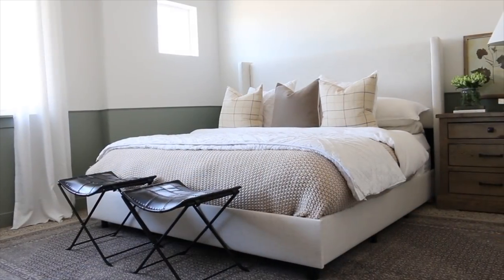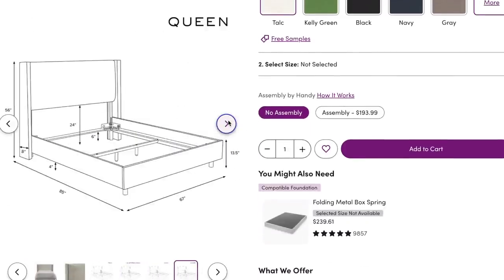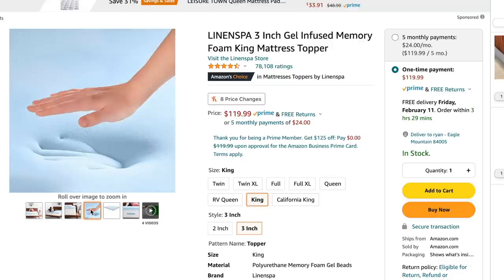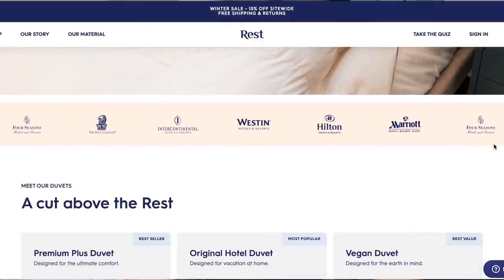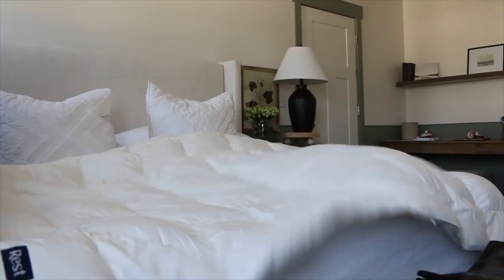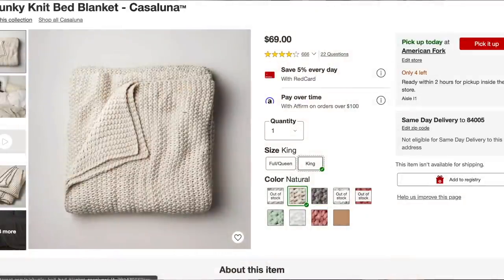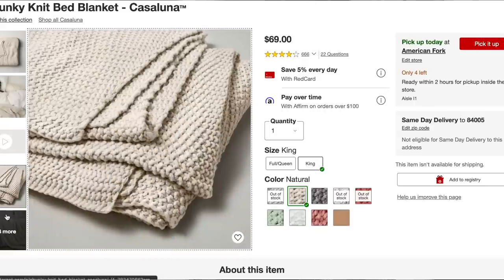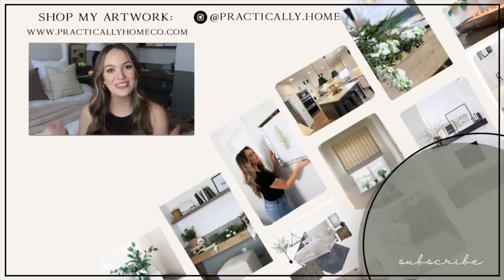Top Bedroom Must Haves || Amazon Bedroom Essentials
Today im sharing all of my top bedroom must haves. A lot of these items are centered around the bed. You can find so many of these product essentials on amazon for a great price!

Products Mentioned:
Knit Throw
Charging station

SHOP MY BEDROOM:
Mirrors (Similar)
Leather benches